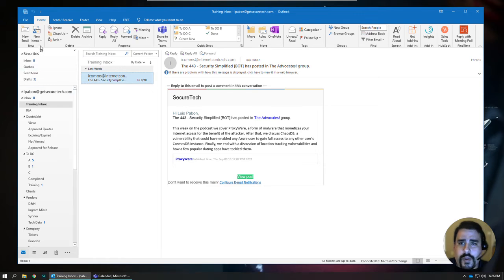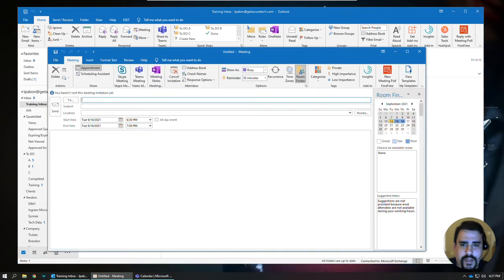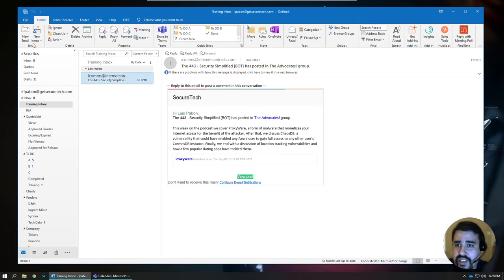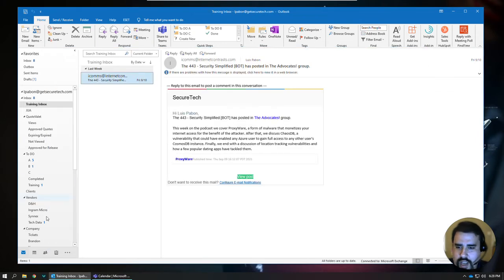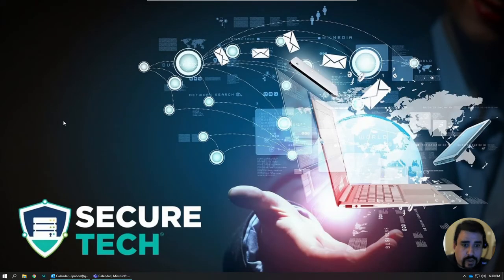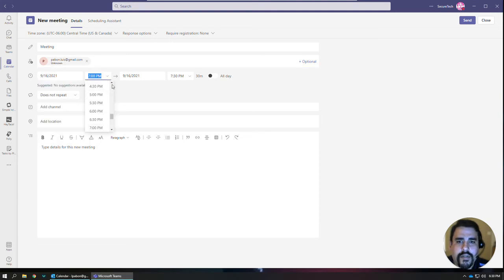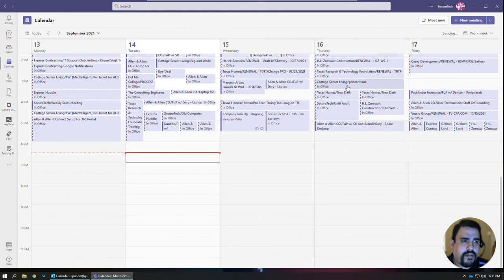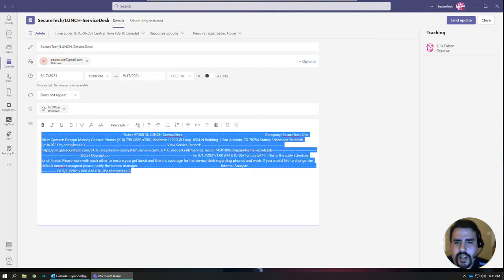Microsoft Outlook and Teams - Meeting Invites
How to send meeting invites from Microsoft Outlook and Microsoft Teams